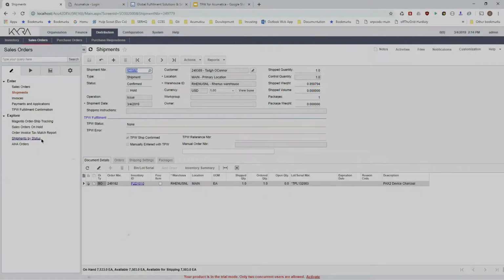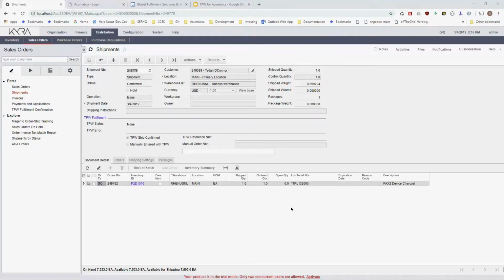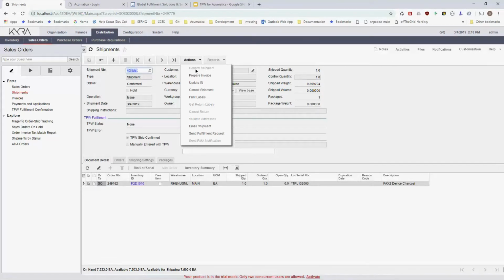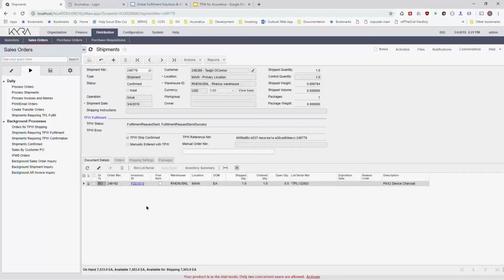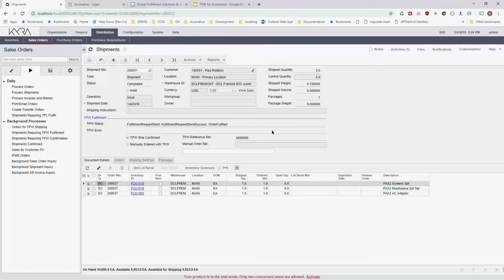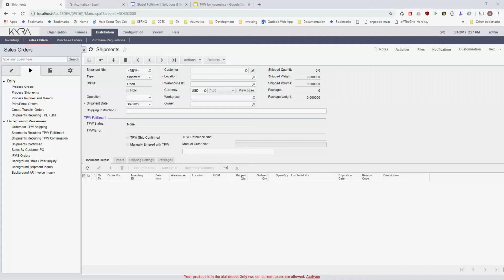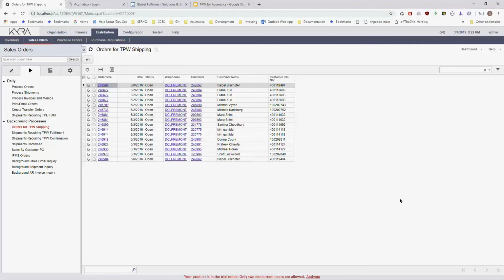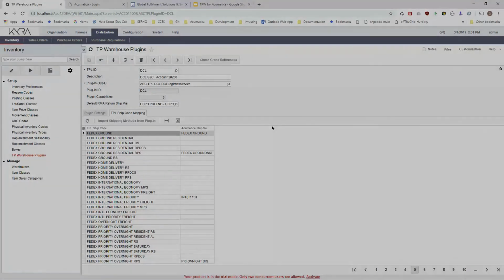Third party warehouse In-depth 01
In-depth description of the Third Party Module features within Acumatica including inventory, shipment, and fulfillment information and the API that brokers communication with warehouse management software systems deployed at third party warehouse systems.